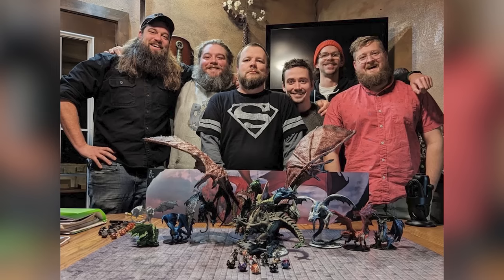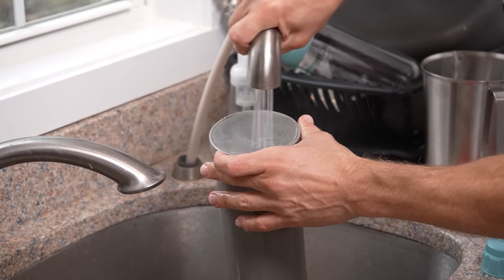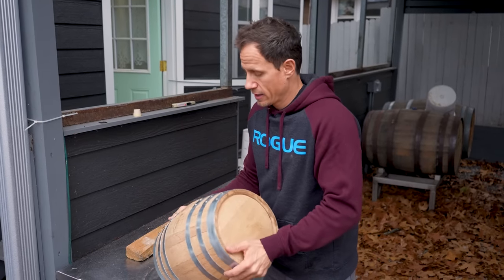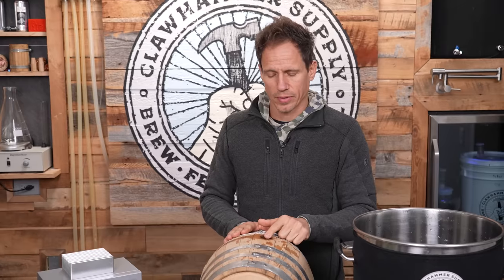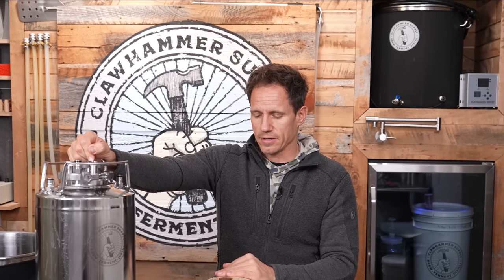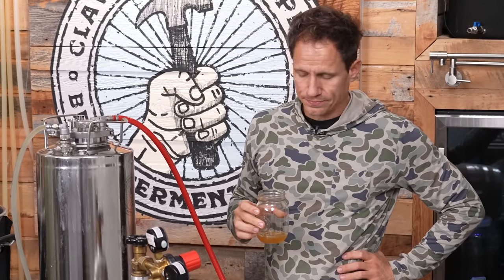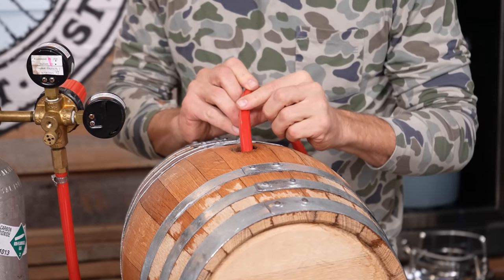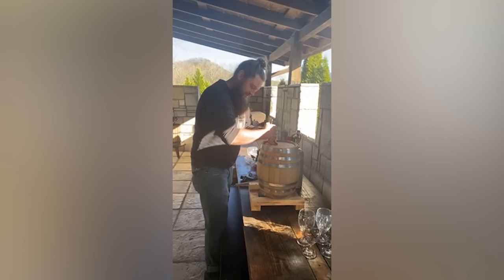Cheers, y'all! - Whiskey Barrel Pub Ale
A barrel-aged beer is a beer that has been aged for a period of time in a wooden barrel. Typically, these barrels once housed bourbon, whisky, wine, or, to a lesser extent, brandy, sherry, or port. The first bourbon barrel-aged beers were produced in the United States in the early 1990s.

As a parting gift to our good friend Ross who is moving 1/2 way across the country. I made an English Cask Ale and aged it in an old whiskey barrel for him to serve at his last Dungeons and Dragons campaign before he moves. So, this is DND homebrew on multiple levels.

The only problem is that this isn't a true firkin barrel & I only have a week to do it!

Equipment Used: 10 Gallon Electric Home Brewing System - 240v - BIAB